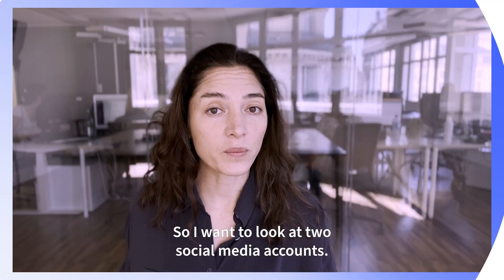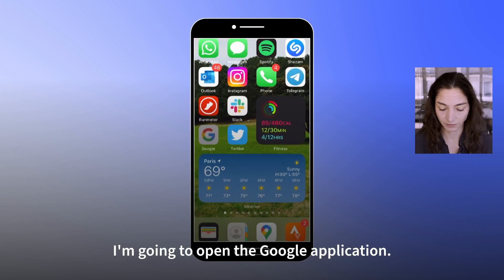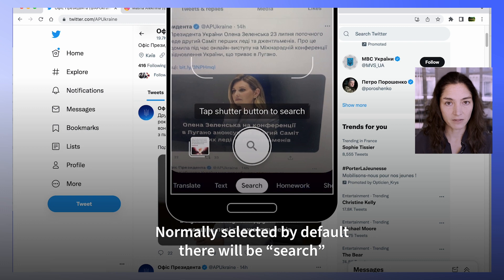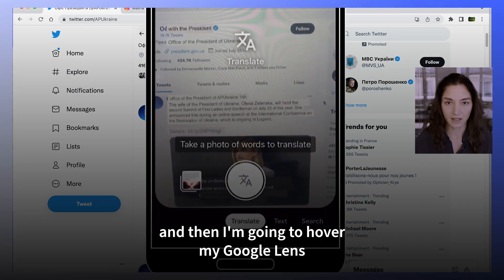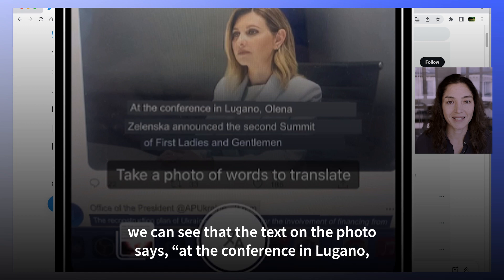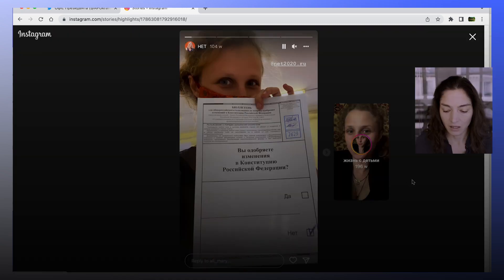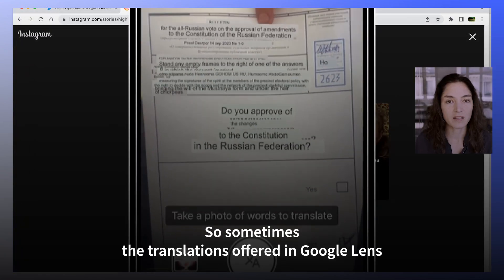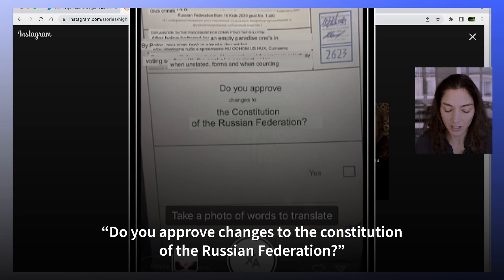How to use your smartphone to read foreign languages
Ever been stuck with text in a language you don’t speak and that can't be translated by your browser? Your smartphone is here to help!

In this short video see how you can use your phone's camera to decipher protest signs, memes and embedded text in other languages.

See more quick tutorials on the Online Investigation Tips for Journalists Youtube playlist

Disover more in-depth explanations of digital investigation techniques, with our digital courses